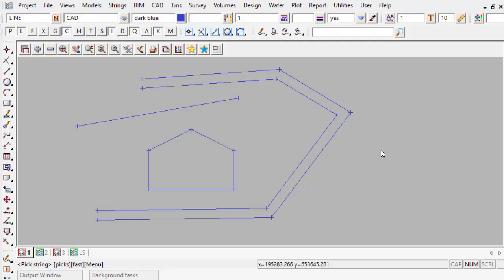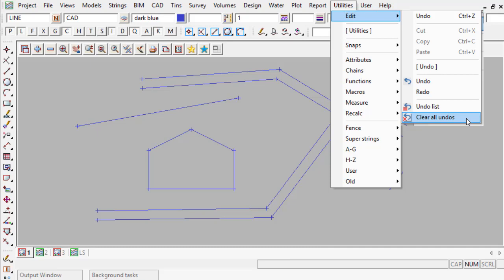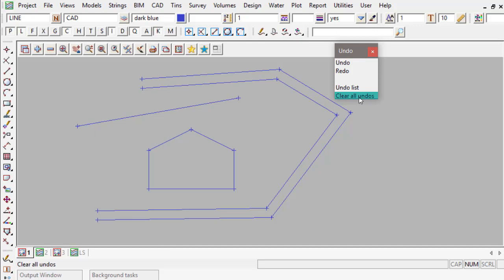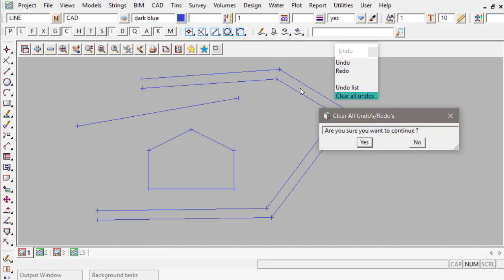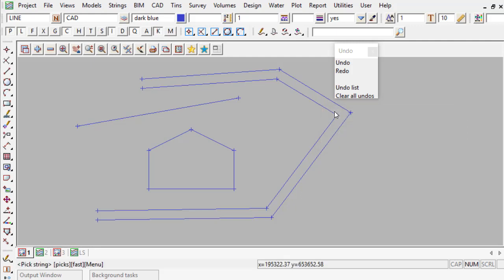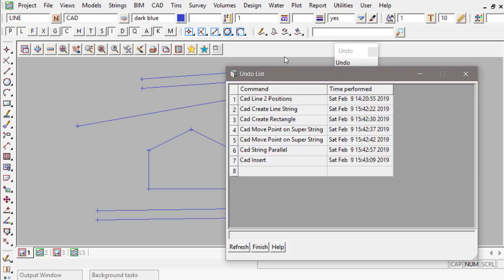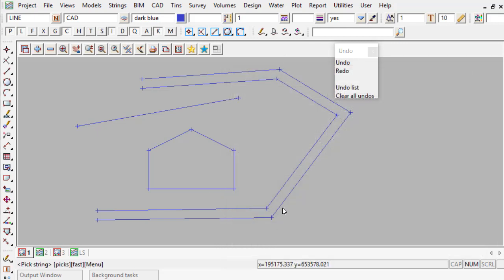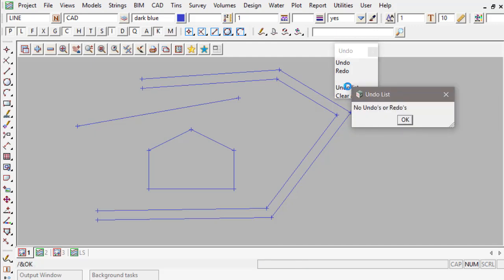Clear All Undos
This video will show hot to use the Edit Clear All Undos option inside 12d Model.